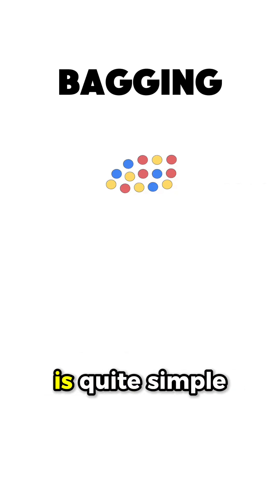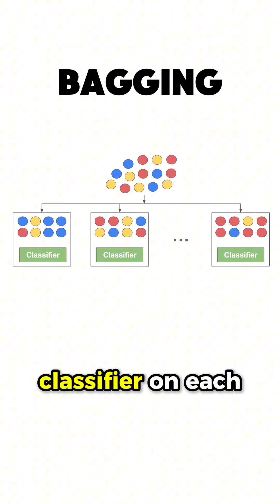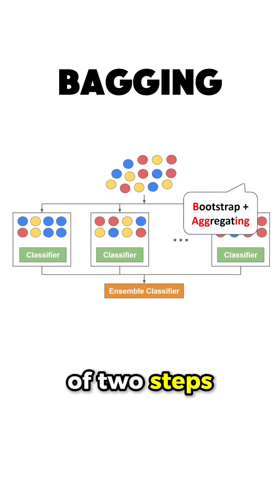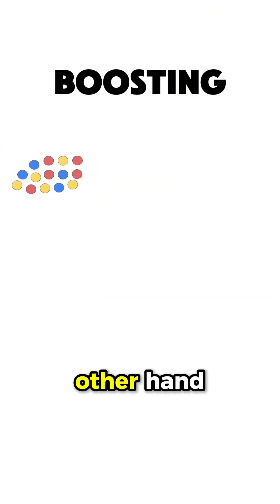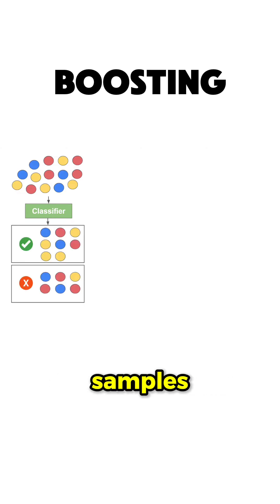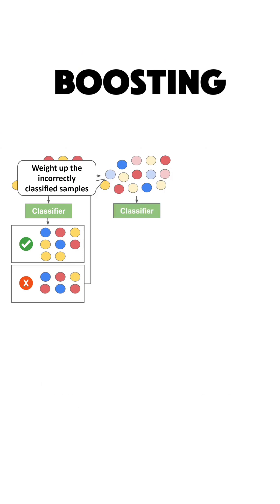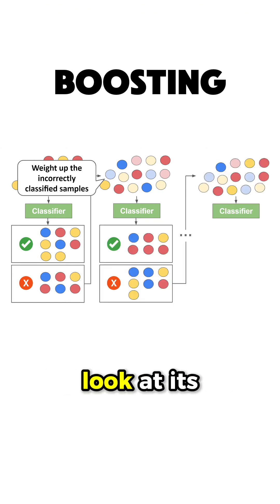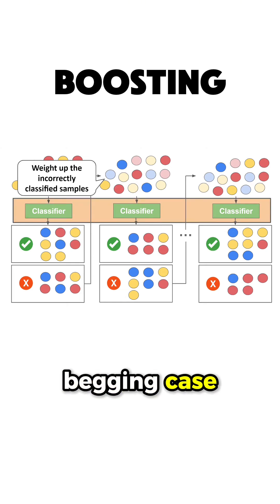bagging vs boosting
1. Hands-On Machine Learning – the go-to practical ML guide
2. Mathematics for Machine Learning – deep dive into the theoretical aspects of ML
3. Designing Machine Learning Systems - practical strategies for building scalable ML solutions

*Summary*
This video explains the core ideas behind bagging and boosting in machine learning, highlighting how each method reduces variance, improves accuracy, handles weak learners, and impacts model stability. It covers concepts like ensemble learning, random forests, AdaBoost, error reduction, overfitting control, and practical differences to help anyone understand when to choose bagging or boosting for real-world predictive tasks.

► Bitcoin (BTC): 3C6Pkzyb5CjAUYrJxmpCaaNPVRgRVxxyTq
► Ethereum (ETH): 0x9Ac4eB94386C3e02b96599C05B7a8C71773c9281
► Cardano (ADA): addr1v95rfxlslfzkvd8sr3exkh7st4qmgj4ywf5zcaxgqgdyunsj5juw5
► Tether (USDT): 0xeC261d9b2EE4B6997a6a424067af165BAA4afE1a